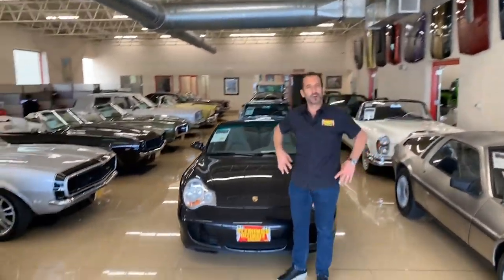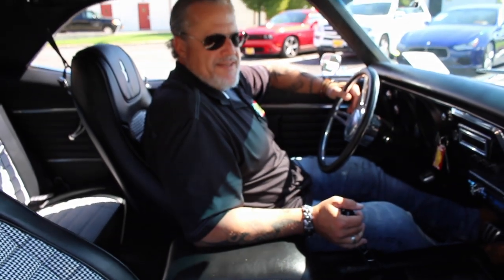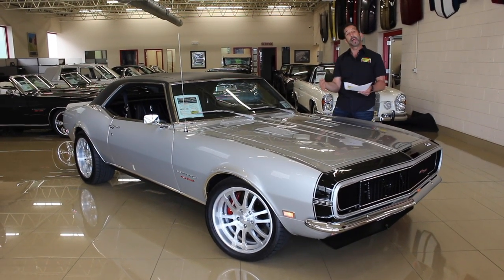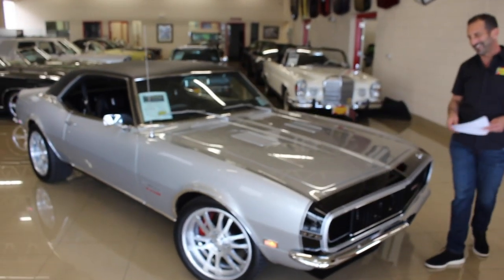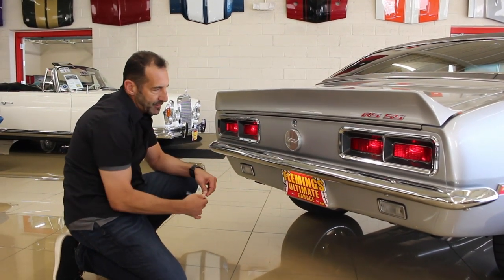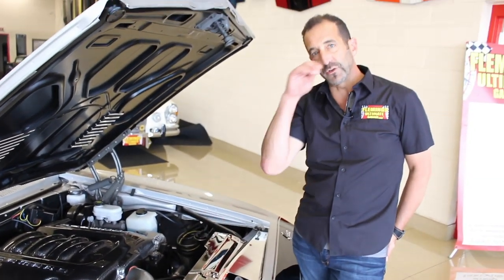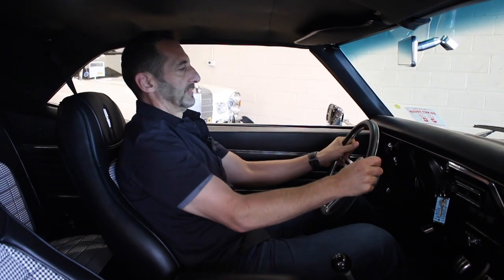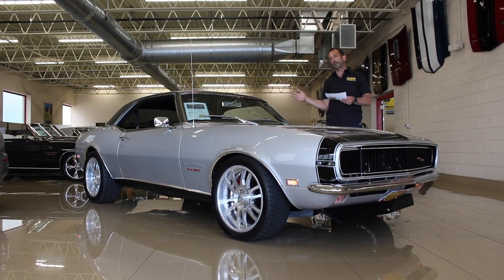The Most Perfect '68 Camaro We have Ever Had?!?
• Spectacular restoration with modern performance and luxury upgrades with only 2290 miles!!!
• Brand New GM Perfomance Parts Hi-performance fuel injected Aluminum LS3 V-8 making 500+hp!
• Rebuilt Tremec T-56 HD 6-speed with modern hydraulic clutch and LS7 pressure plate
• Original 12-bolt rear differential with Eaton posi rebuilt with Moser axles and 3.73 gears
• Mirror finish Cortez Silver paint w/ Black Super Sport nose stripe, show waxed detailed
• Custom 4th gen Camaro Houndstooth black 10-way power seat interior
• Custom aluminum trim floor console, Optional Cool-it floor+doors sound deadening
• Custom New vintage 3 in 1 full custom gauges incl 140 speedo and 8K RPM Tach
• 18x8and 18x9 Bonspeed Puresport 2 piece forged alloys wheels and Nitto hi-speed radials
• Wilwood 4-wheel power disc brakes with 14 6 piston Calipers up front and 13 4 pistons in the rear
• Lowered on Hotchkis springs and brand new Bilstein shocks
• Optional Hotchkis sway bars and tubular control arms
• Newly installed Vintage Air, AC System
• CPP Fast-Ratio Power Steering
• Upgraded Pioneer digital sound with AM/FM/USB/AUX + Pioneer 6x9 speakers
• Great sounding polished stainless dual exhaust with Magnaflow mufflers, X-pipe, and Long-tube headers
• Freshly restored, this is how you buy a 68 LS3 Pro-Touring Camaro, save a ton of money
and not wait 3 years to drive it.